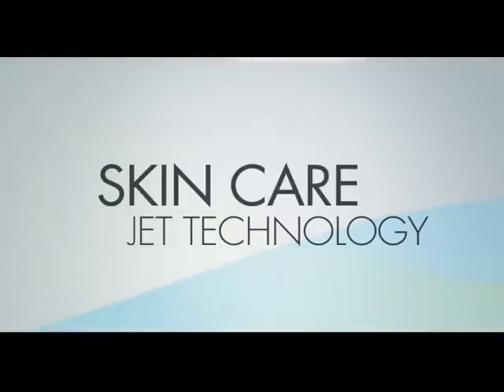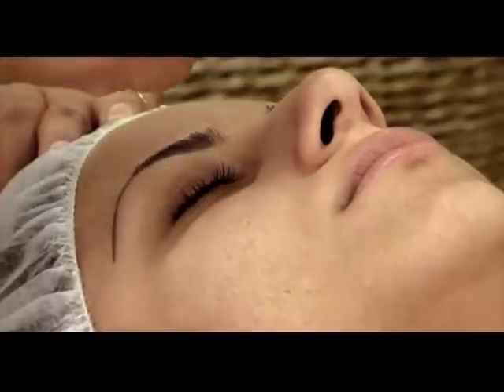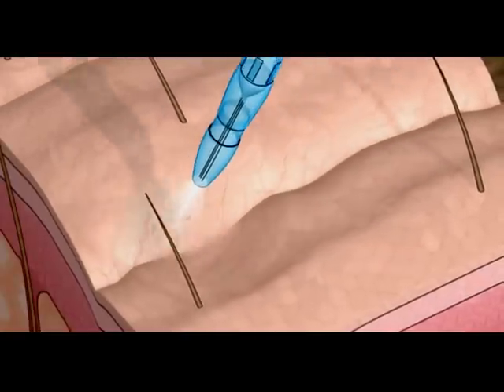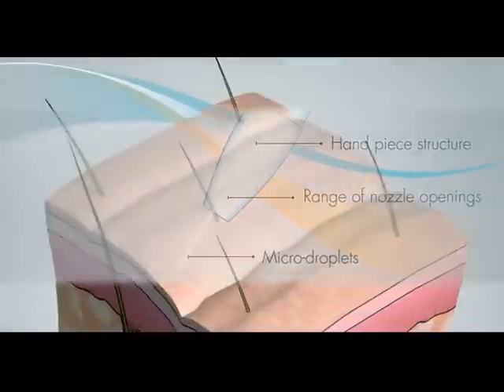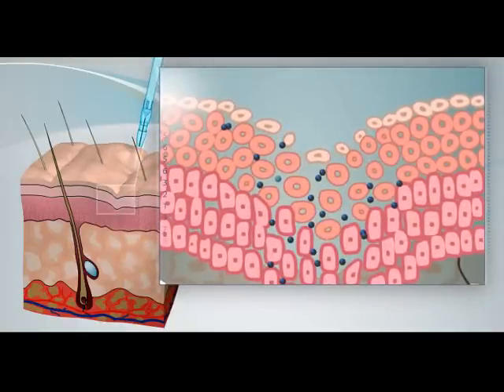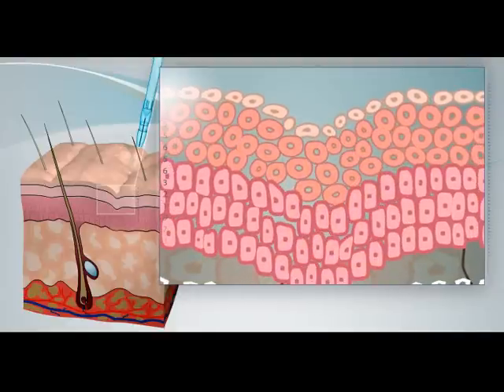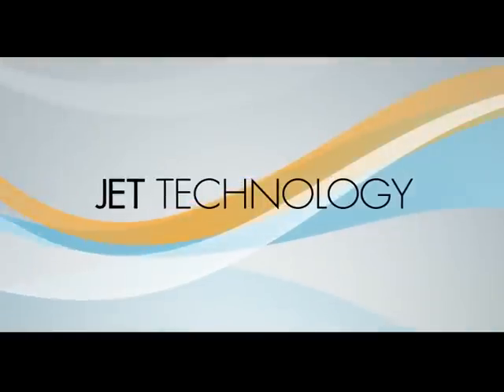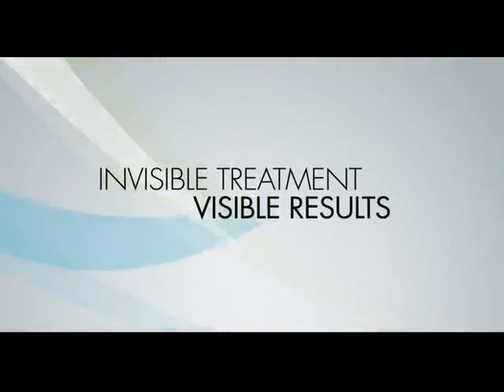Introduction to Hydrodermabrasion from Jet-M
Video shows how the process of Hydrodermabrasion works; the new way to rejuvenate skin, safely and with immediate visible results, using a high pressure water jet to exfoliate the skin, and infuse vitamins deep into the skin.